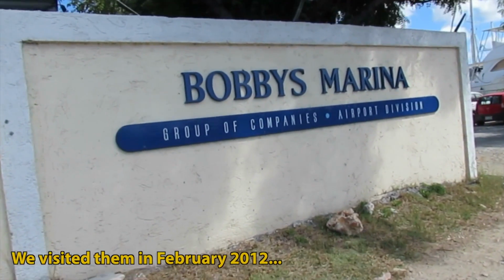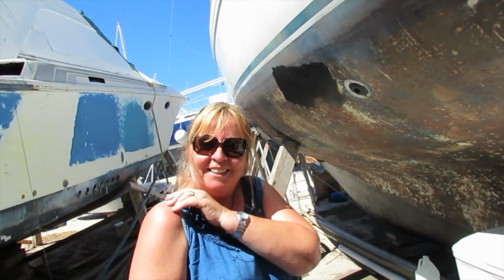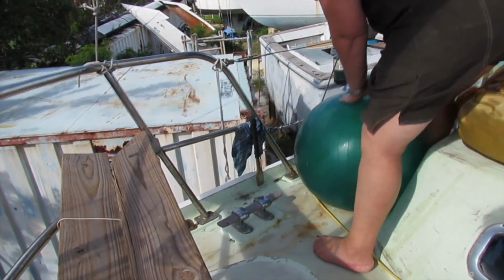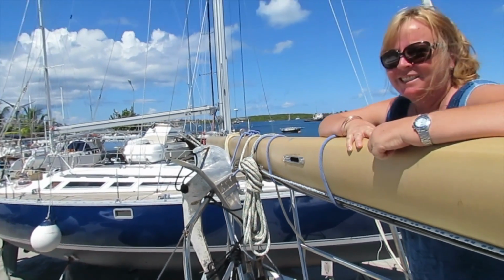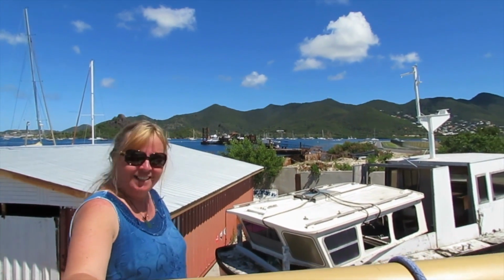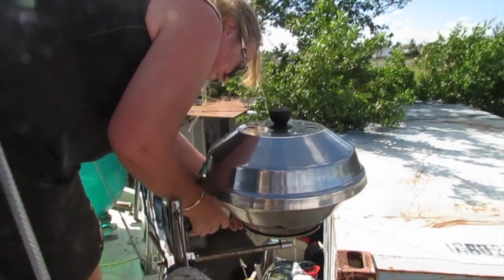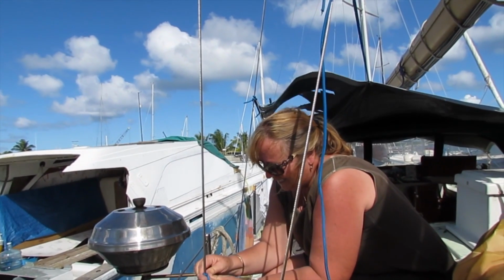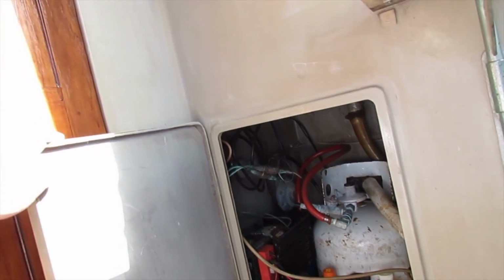Visiting Liveaboards Renee and Lynette aboard Sailboat Bubbly, Part 1 of 2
Renee and Lynette have sailed over 30,000 nautical miles aboard their 27 foot steel sailboat "Tekaihau" since pushing off from New Zealand.

They recently pulled into Dutch Sint Maarten in the Caribbean, sold Tekaihau, and bought a much larger sailboat, a 1968 Moody Halberdier 36.  They renamed her "Bubbly" and are now refitting her to continue on their circumnavigation back to New Zealand.

We visited Renee and Lynette on sailing vessel Bubbly on the hard in Dutch Sint Maarten in February 2012.